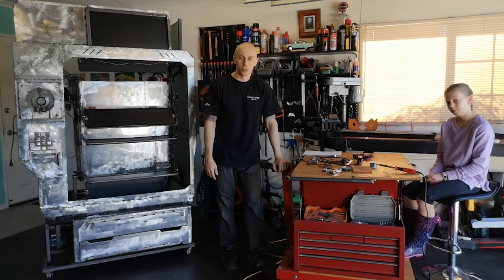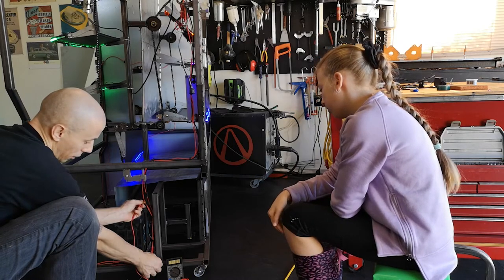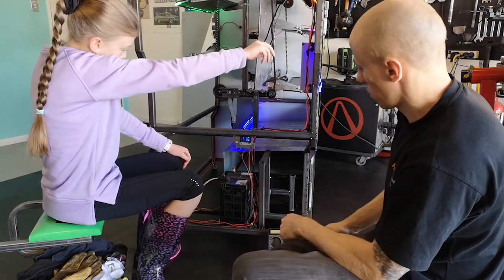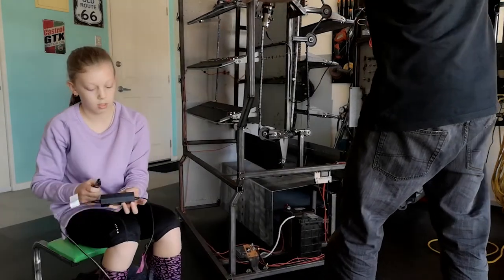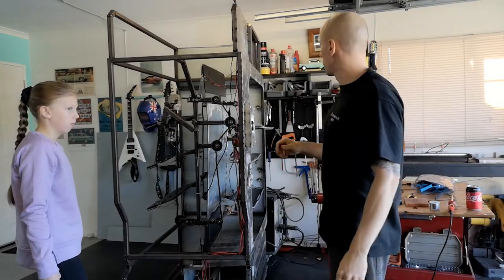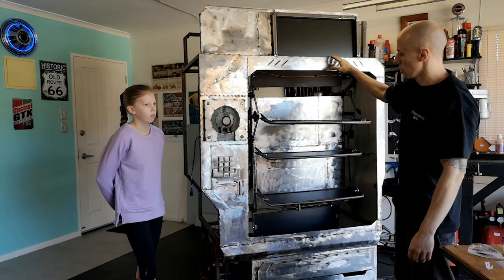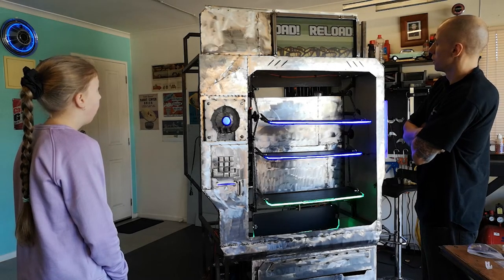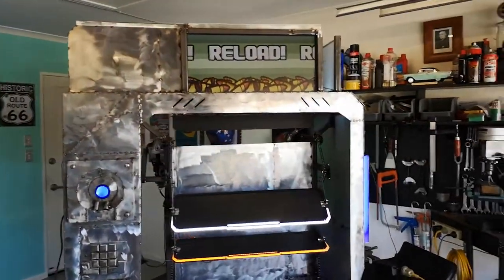BL3 Vending Machine Replica - Raspberry Pi install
The top screen was meant to be controlled by a Raspberry Pi so today we're attempting to wire up the monitor and the Pi and power them both off the main machine battery.

Big thanks to Core Electronics, check out their amazing and simple tutorial on how to convert your RPi into a video looper - I know nothing, and I managed to set mine up in about 10 minutes by following this tutorial.

Intro: (0:00)
Voltmeter install: (0:31)
Monitor power cable: (3:01)
Raspberry Pi install: (4:41)
First test: (5:34)
Success!!: (6:52)
My neighbour comes to say hi: (7:34)
Thanks for watching: (7:54)